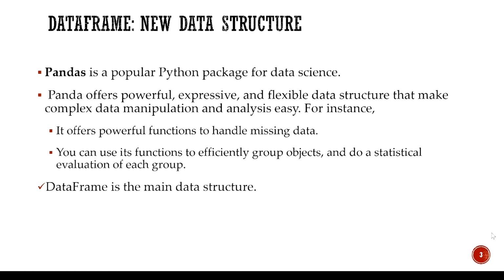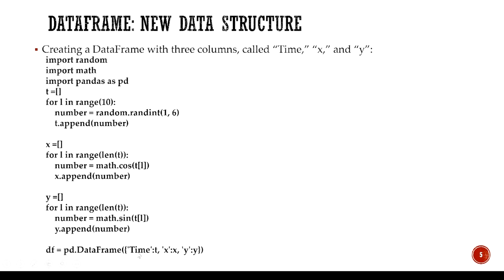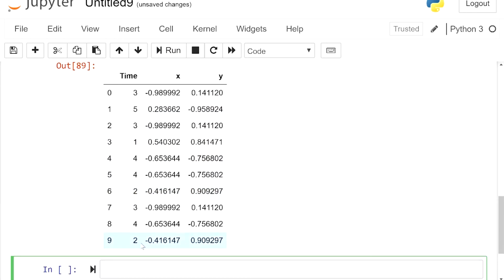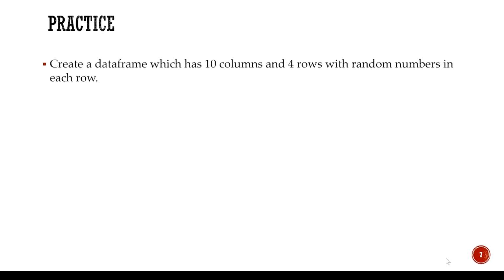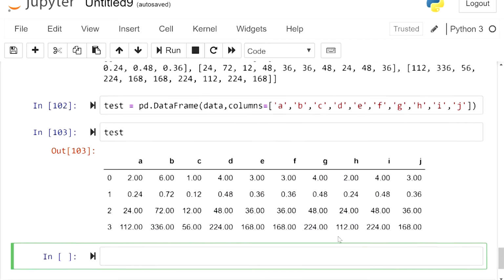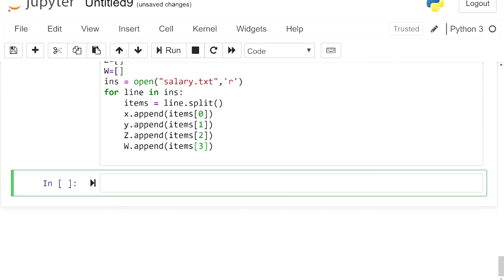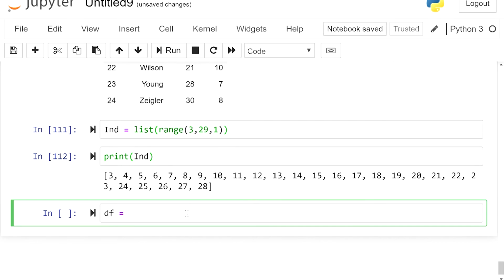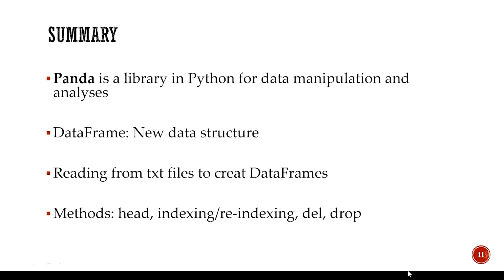Lecture 13: Pandas Library, Dataframe